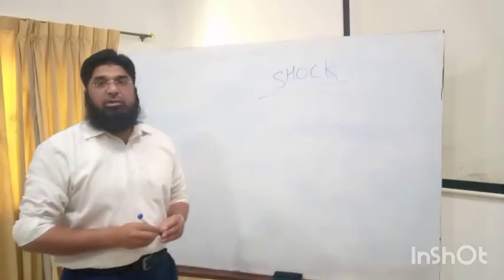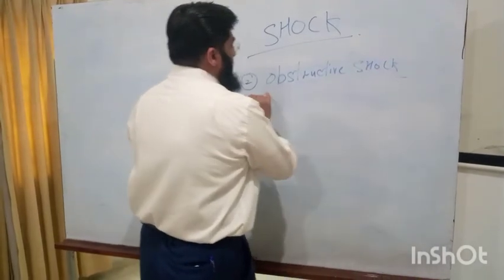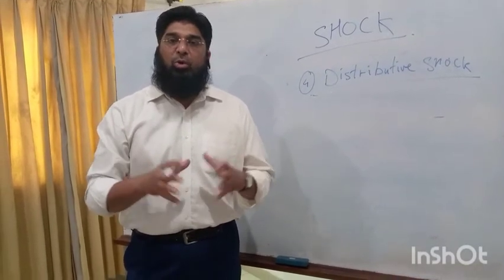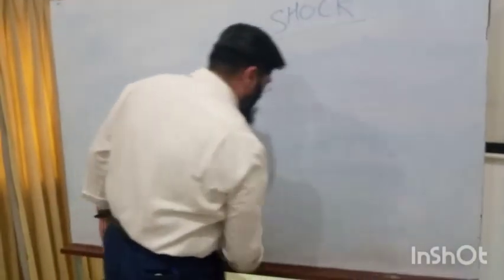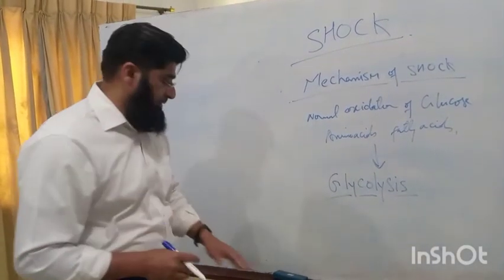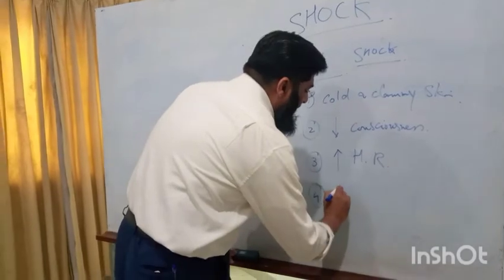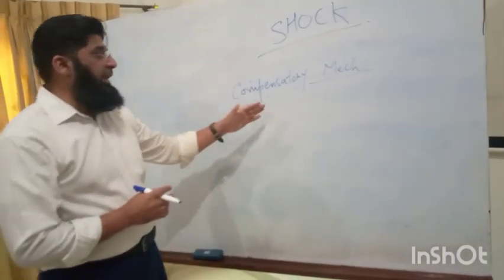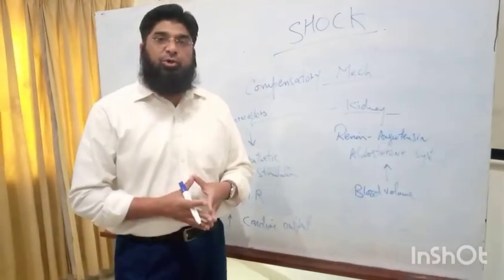SHOCK by Dr Rizwan akhtar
pathophysiology made easy for health professionals